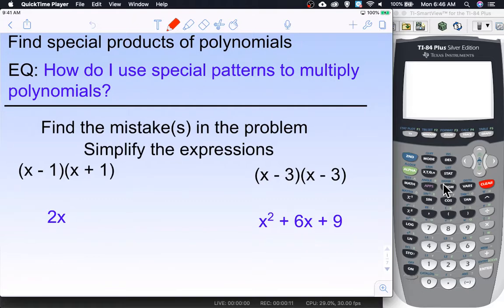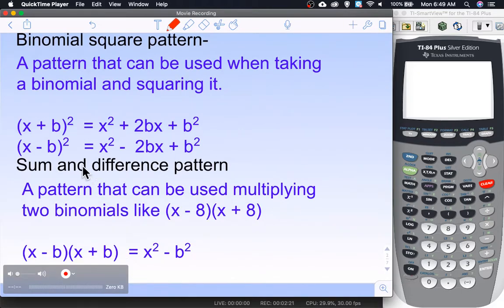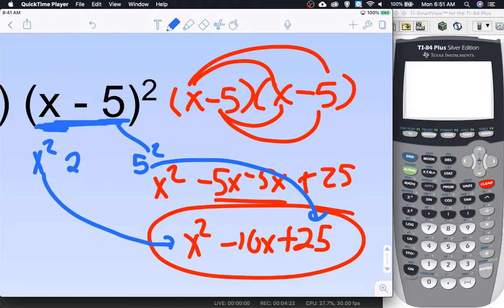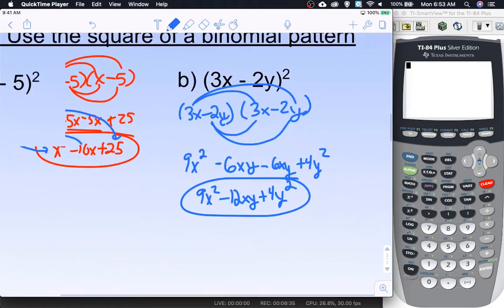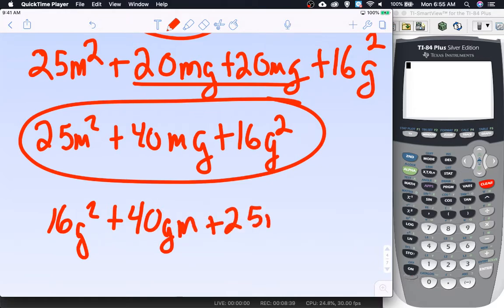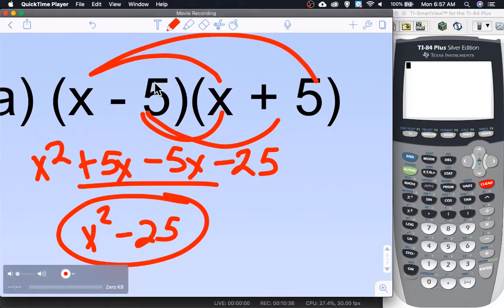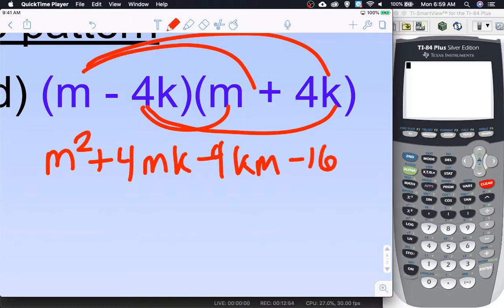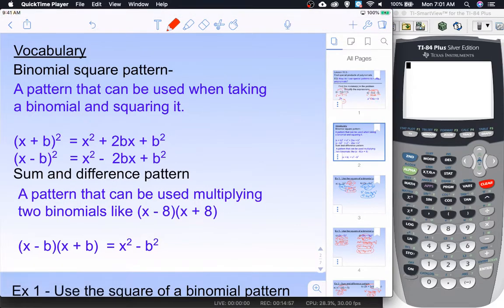Find Special Products of Polynomials